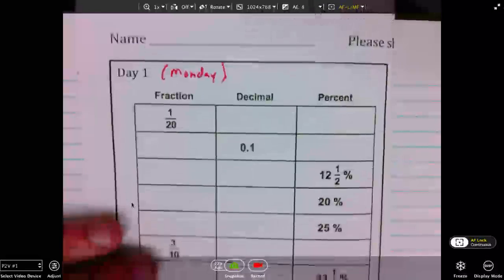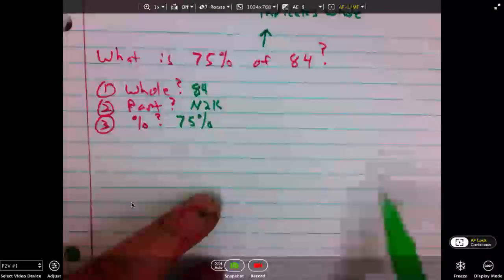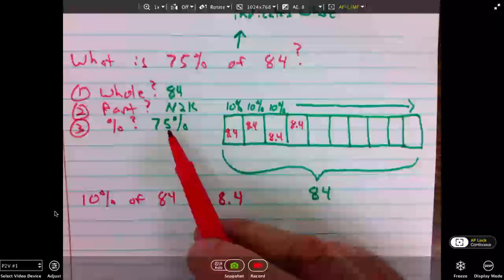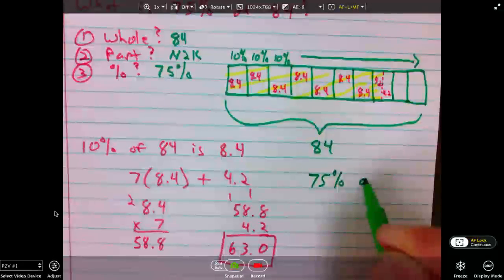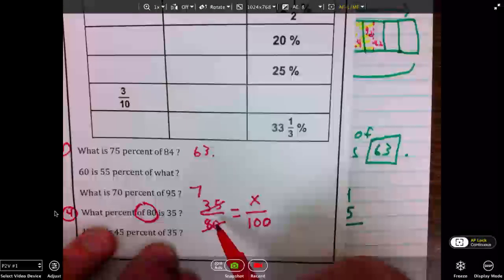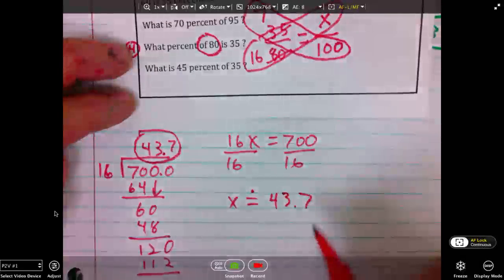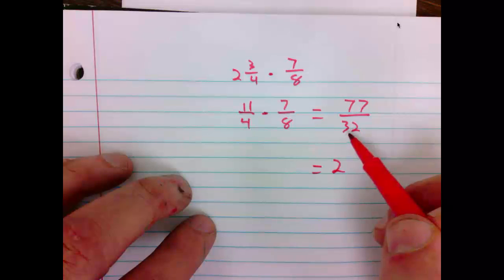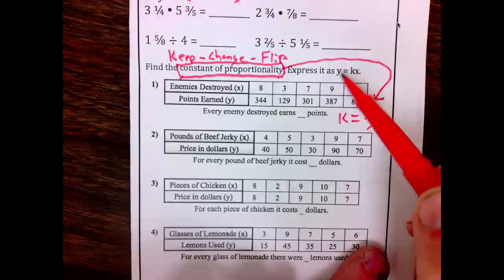7 11 Math Review Day 1 & 2